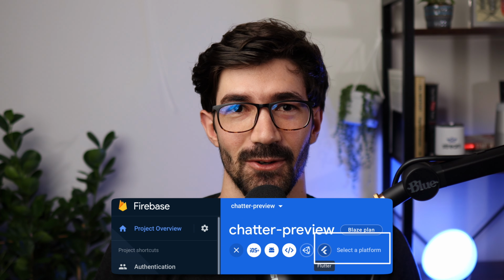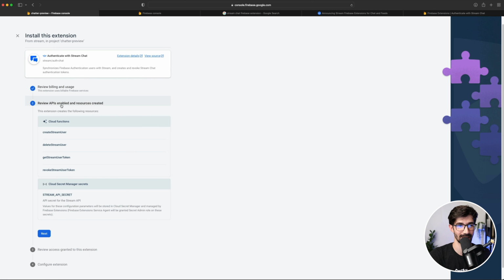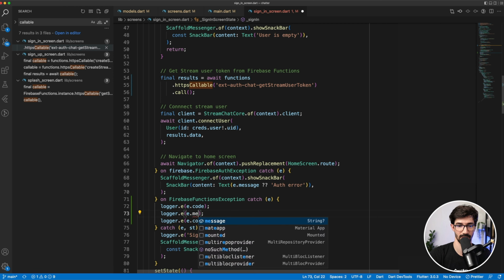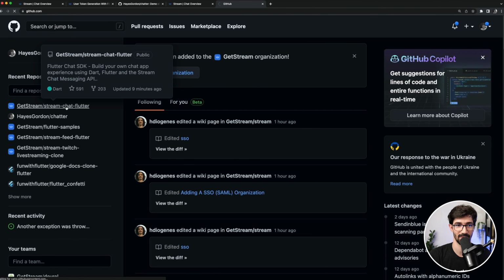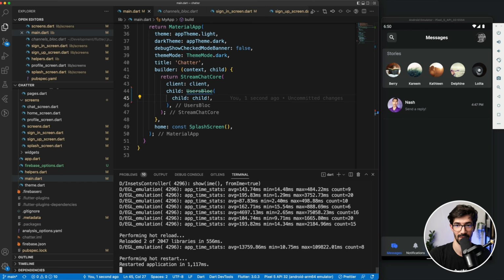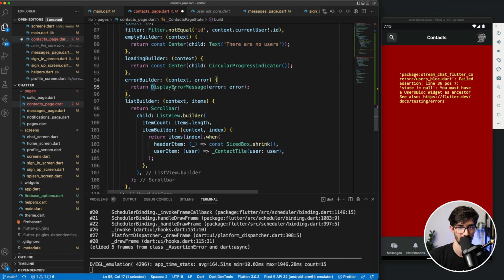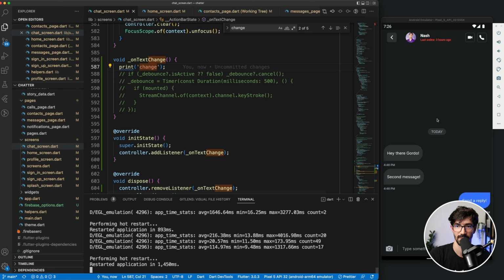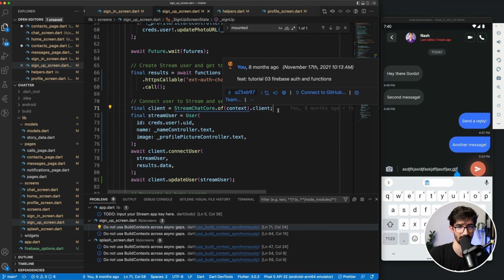Build a Flutter Chat App: 04 - Migrate Version 4 & Stream Firebase Extensions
In this beginner-friendly video series, we’ll create a Flutter chat application from scratch. In this video, we migrate to version four of the Stream Chat Flutter Core SDK and explain the benefits. We’ll also update the code to use the new Steam Firebase Extensions to more easily set up authentication using Stream and Firebase.

🔗 Links

🕐 Timestamps:

0:00 Coming Up
1:24 Github Repo and Project Setup
4:00 Stream and Firebase Backend Setup
6:08 Install Stream Chat Firebase Auth Extension
12:00 Setup Flutter Firebase
13:55 Update Callable Firebase Functions
23:06 Update Flutter Dependencies
26:11 Fix Bugs
32:30 Migrate to Version 4 Stream Chat Flutter Core
35:25 StreamChannelListController Update
41:58 StreamUserListController Update
46:50 StreamMessageInputController Update
55:42 Flutter Lints Version 2
1:00:00 Future Refactoring Work